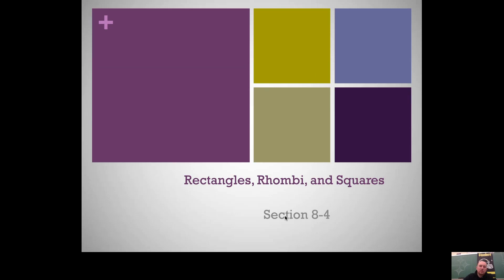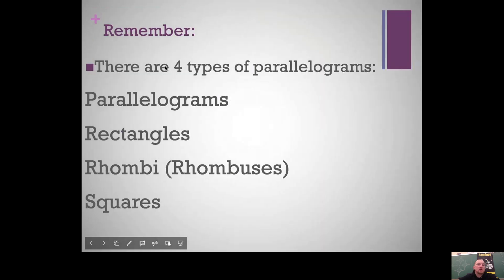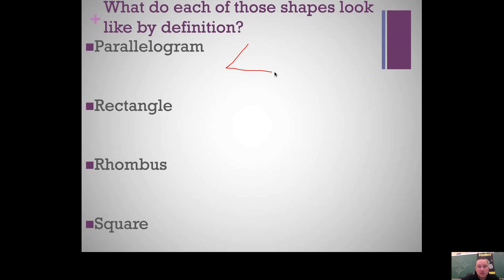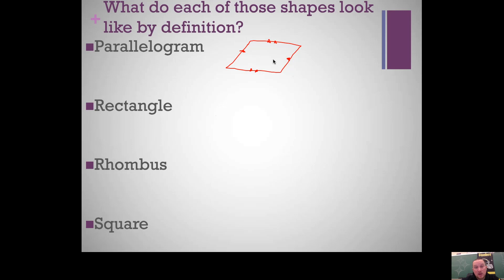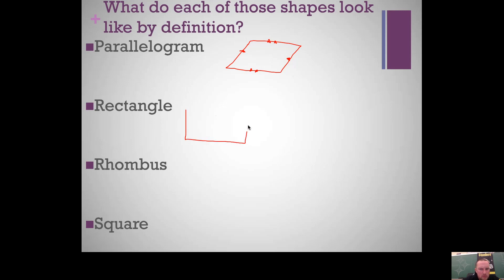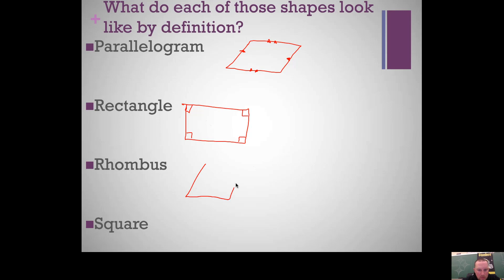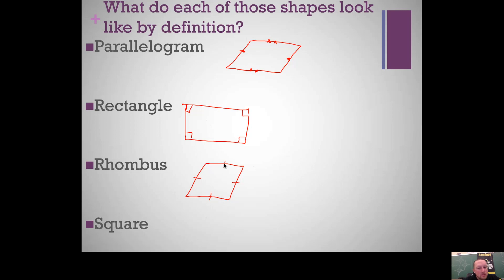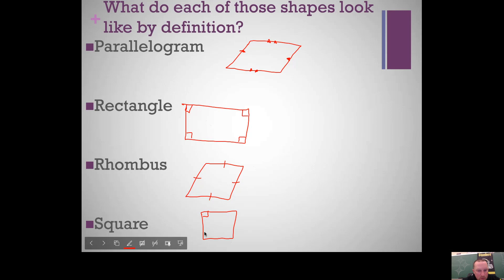Geom8.4.1 Types of Parallelograms